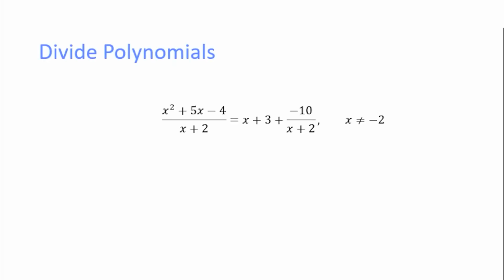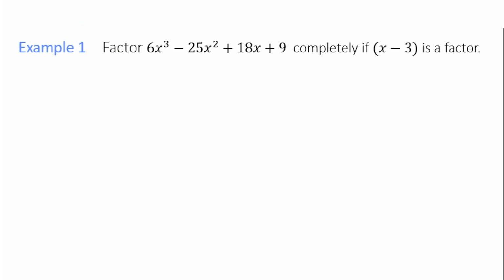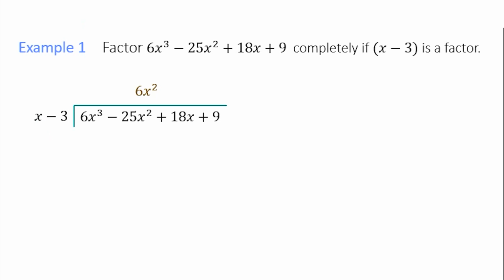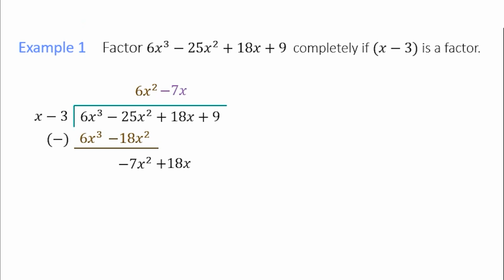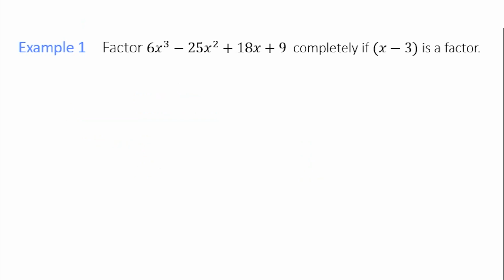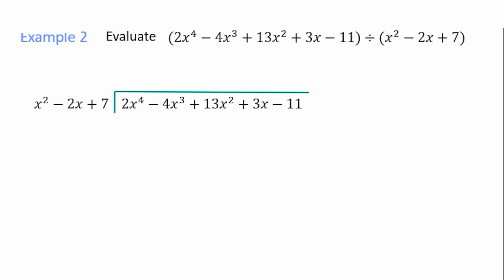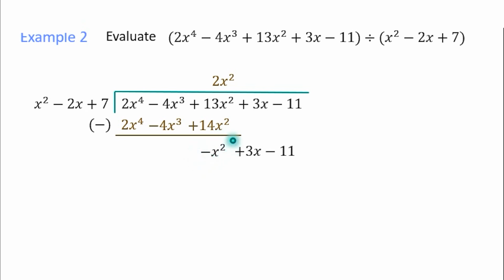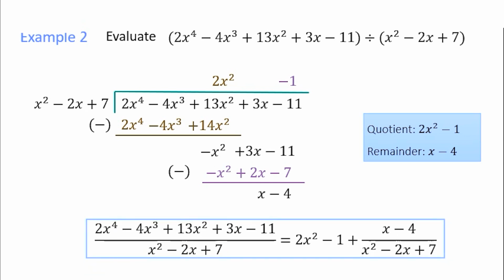The Reminder & Factor Theorem using Long Division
The Reminder & Factor Theorem using Long Division, Lesson Reference UAE Grade 11 Advanced Math Book: Algebra 2 McGraw-Hill's Integrated Math Series